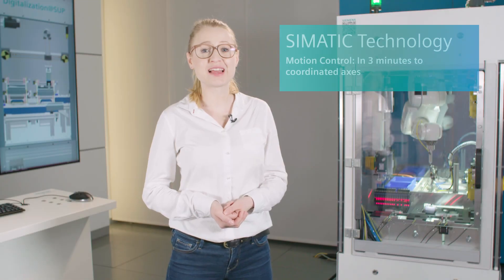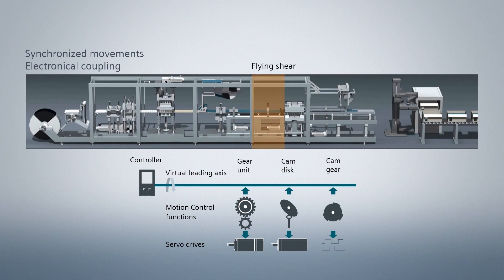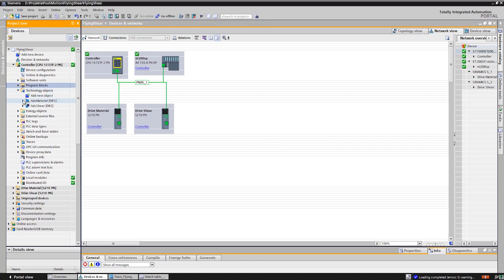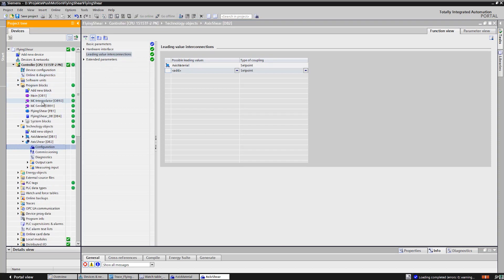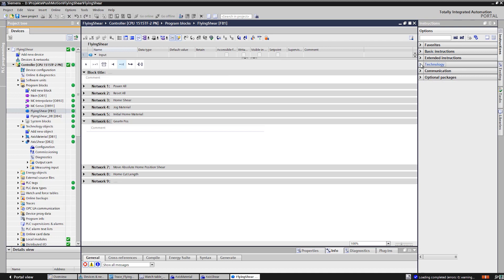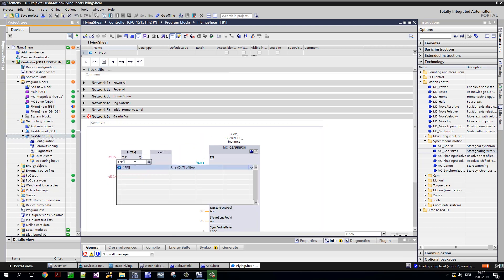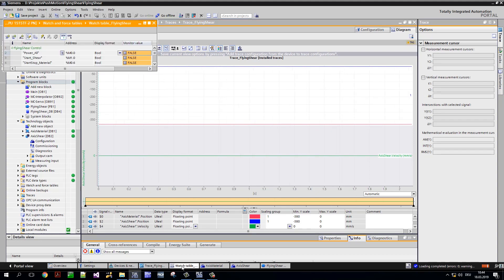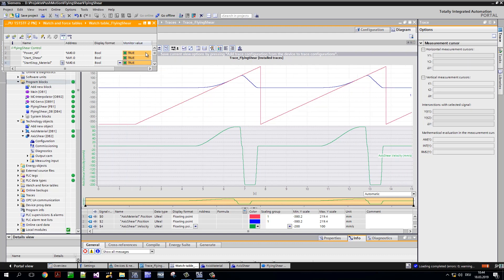Motion Control: In 3 minutes to coordinated axes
Learn how TIA Portal and the technology object "cam disk" enable you to reach the running "Flying Shears" application in less than 3 minutes.